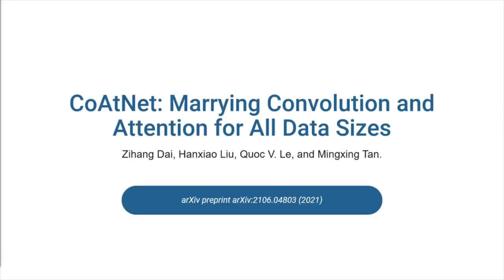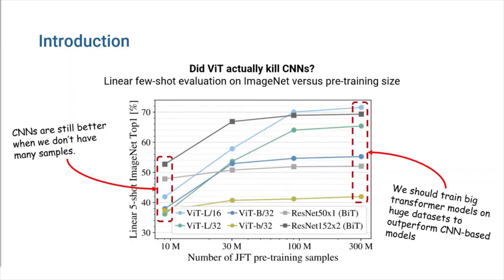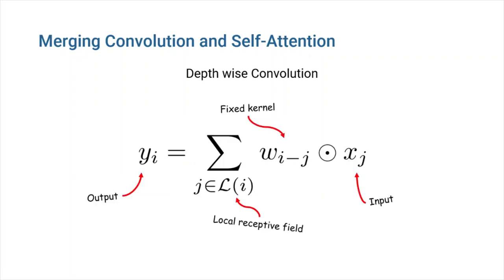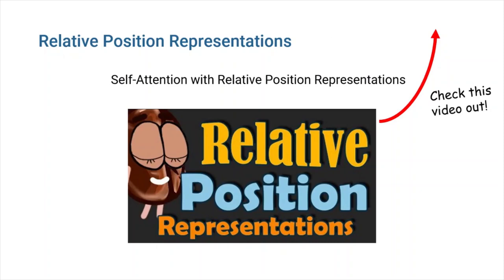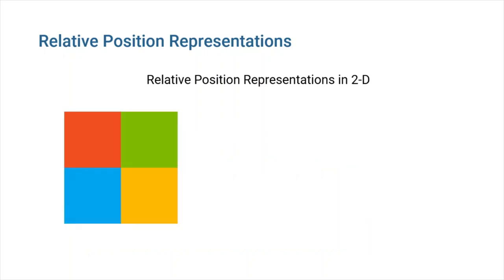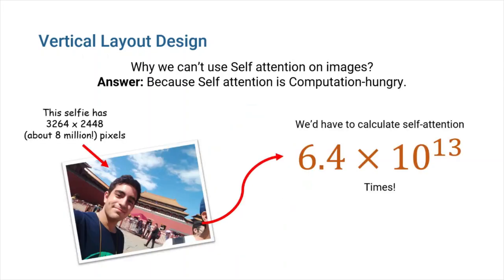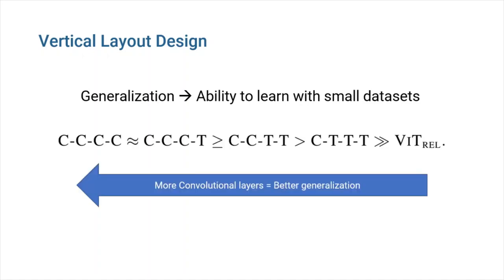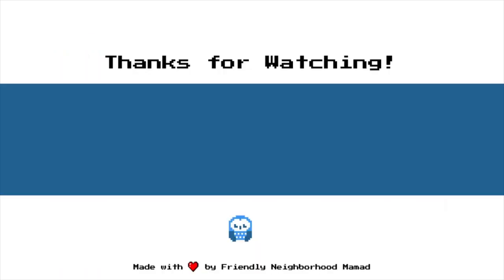CoAtNet: Marrying Convolution and Attention for All Data Sizes - Paper Explained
In this video, I’ll try to present google brain’s paper “CoAtNet: Marrying Convolution and Attention for All Data Sizes”. This paper is another attempt to combine attention and convolution in the hopes of creating an architecture that incorporates the best features of each.

📑 Chapters:
00:00 Introduction
02:18 Merging Convolution and Self-Attention
03:45 Relative Position Representations
06:04 Vertical Layout Design
08:14 Experiments

👥 Authors:
Zihang Dai, Hanxiao Liu, Quoc V. Le, and Mingxing Tan
🔗 Helpful Links:

🙋‍♂️ Find me on:
- Find me on: halflingwizard.me

Your support helps me keep creating content like this. Thank you for being part of this journey!